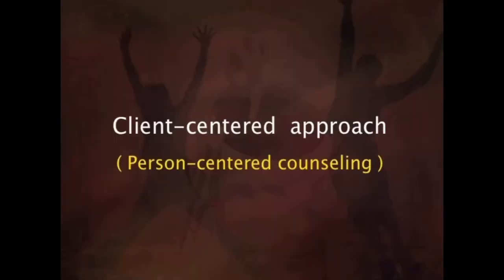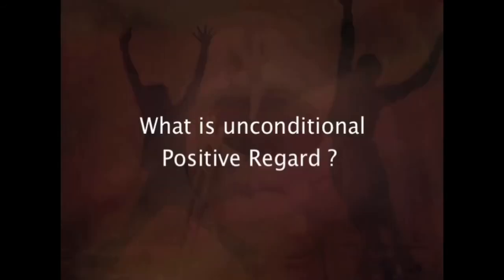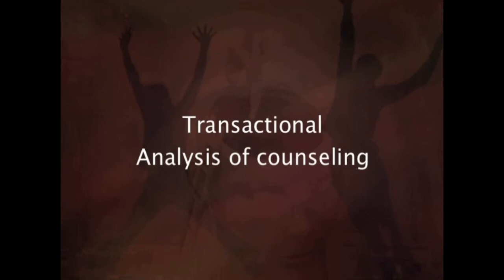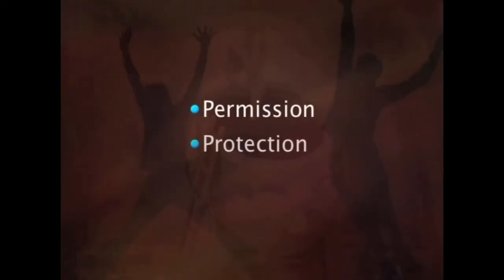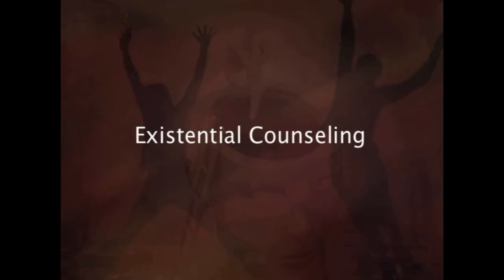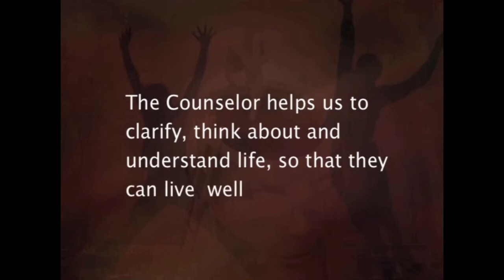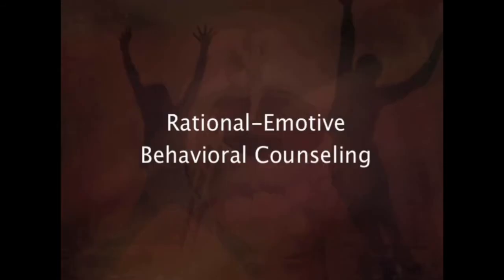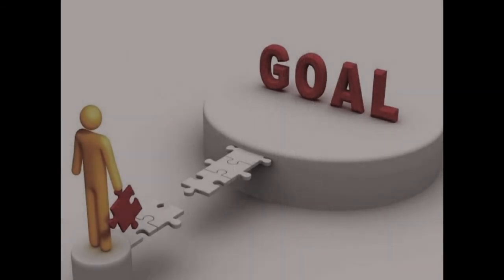W2- L2 - Difference between Sensation and Perception, Types of Sensations